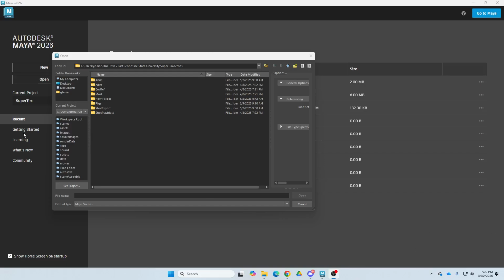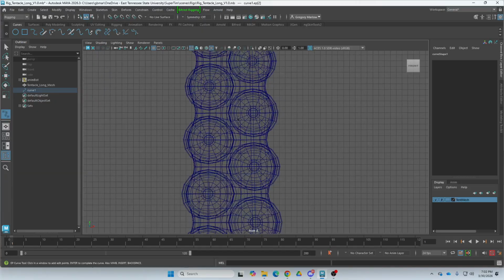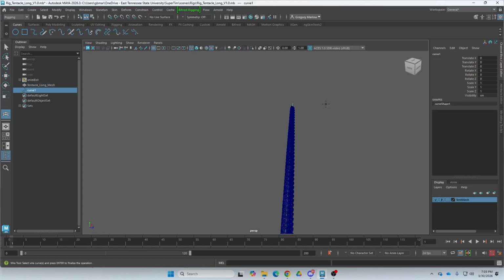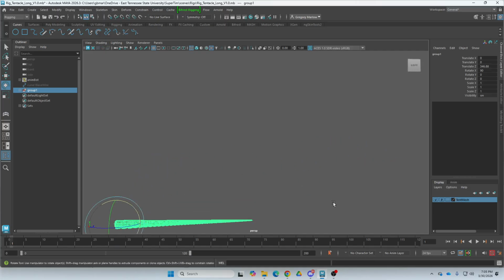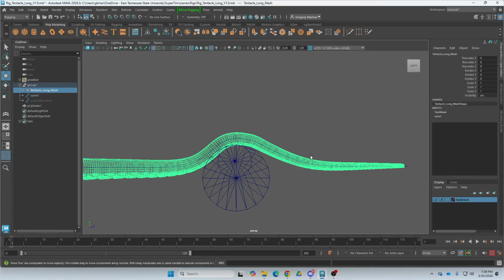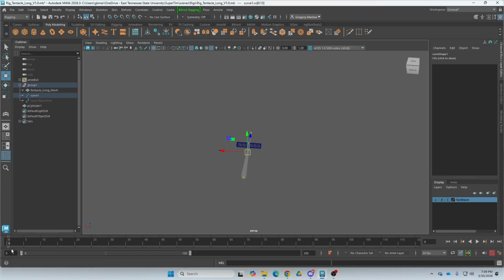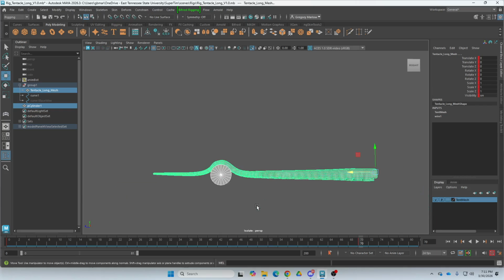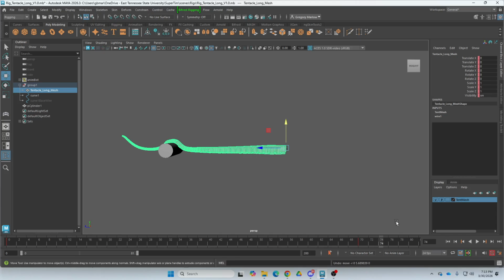Using a wire deformer in Maya